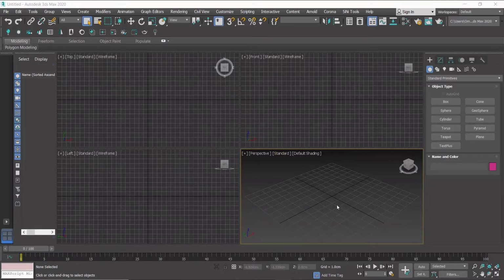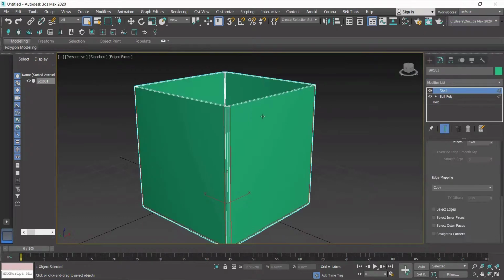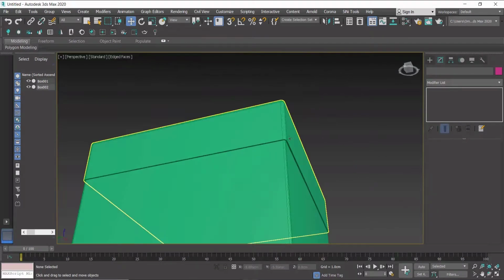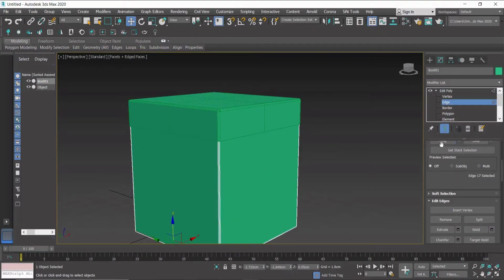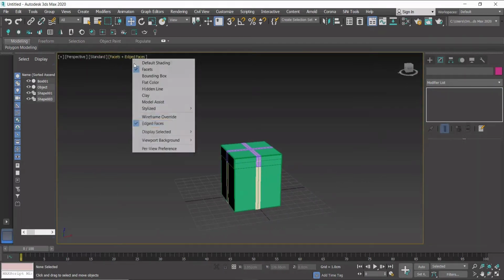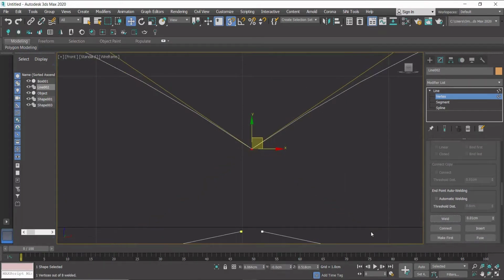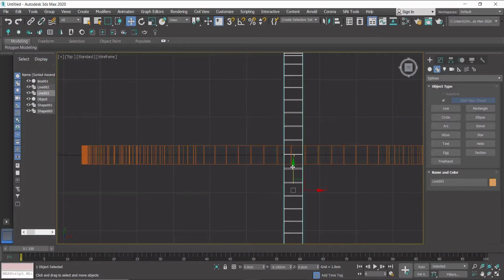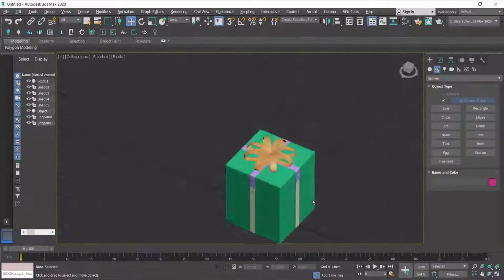Gift Box modeling on 3Dsmax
This is the tutorial of modeling Gift Box in simple way in 3Dsmax software